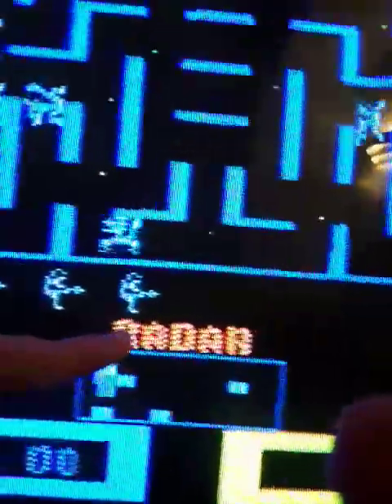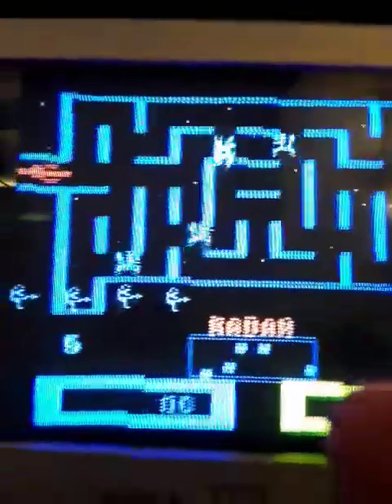Discussing the Starfields in the backgrounds of some of the newer homebrew Atari games